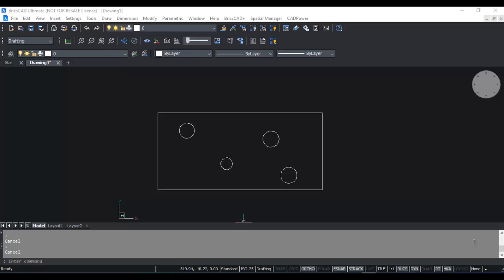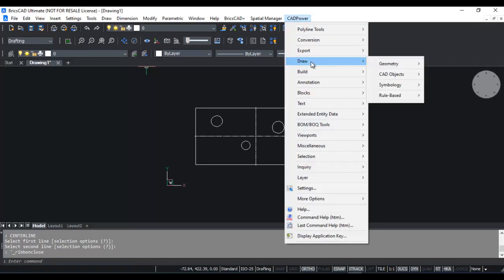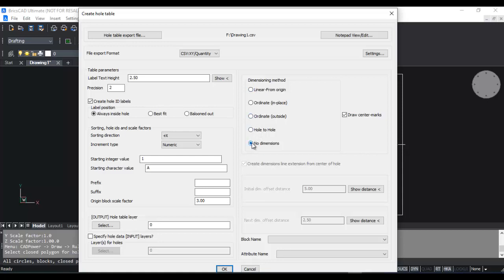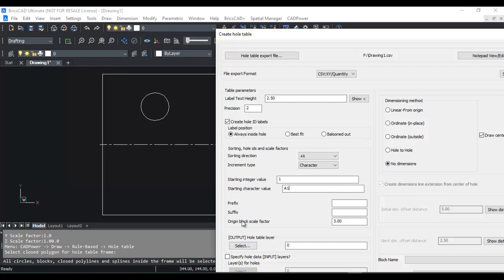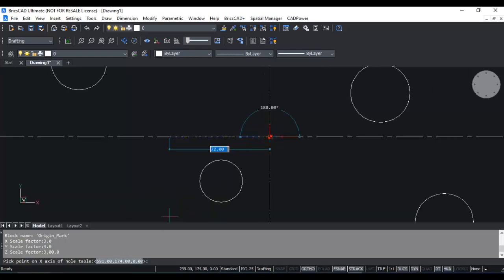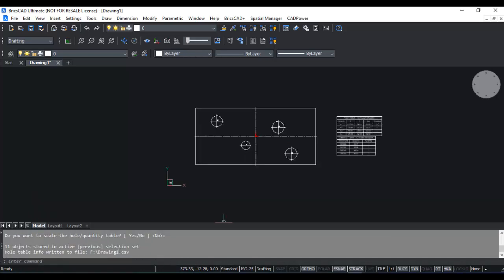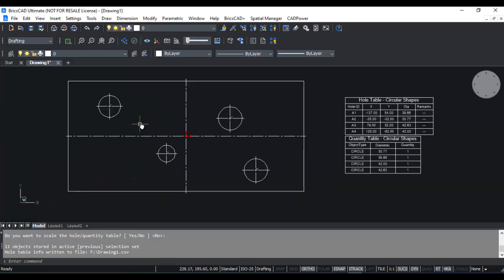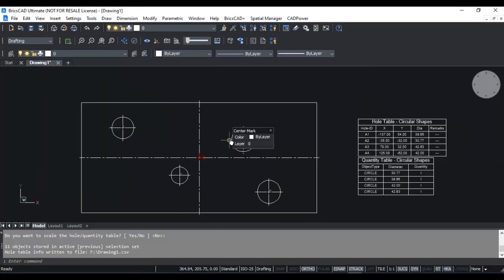Hole Table command in CADPower V 22.66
The CP_HOLETABLE command has been significantly updated in V 22.66 of CADPower.
You now have the option to sort the hole numbers in X or Y directions.

Additionally, the sorting can be applied either based on numeric or character increments.

An origin symbol has also been applied using a block.

This video covers only the new improvements in the command and is not a video explaining all the earlier features.